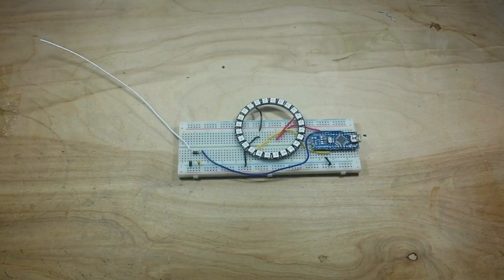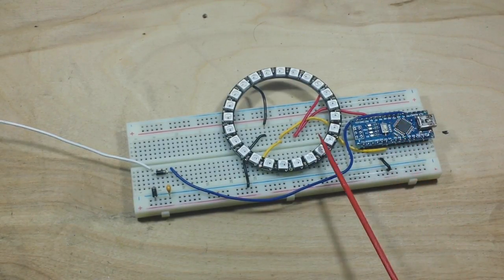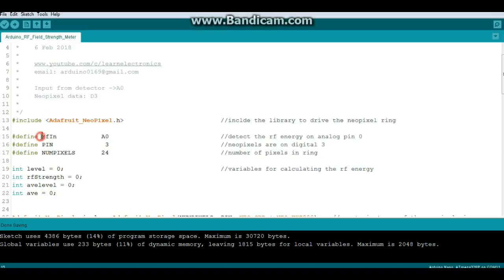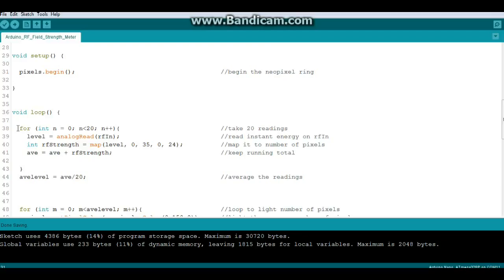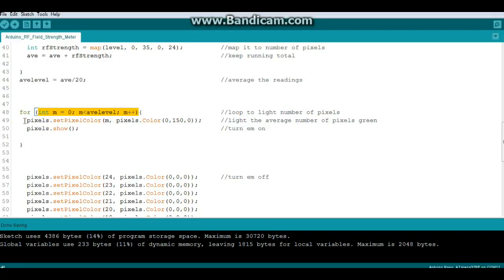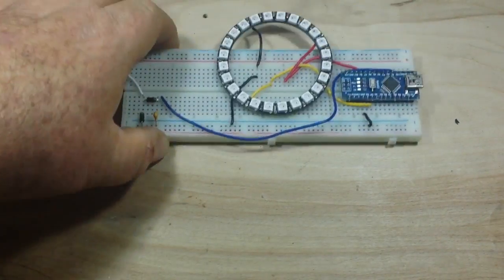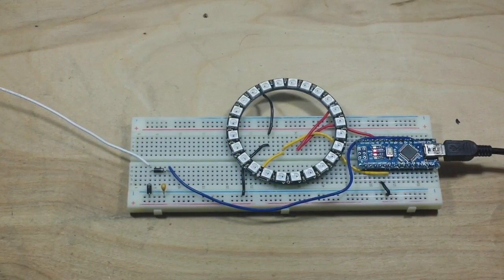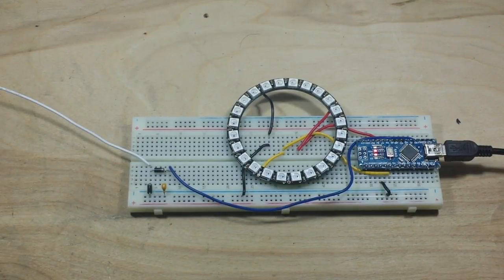Quick and dirty Arduino Field Strength Meter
In this video we design and build a quick and dirty Arduino field strength meter. This project will detect a near-by RF field and light a number of neopixels to show relative strength.

Neopixel ring
Arduino Nano
Schottky Diodes
Multi-layer ceramic caps

If you enjoy projects like this please have a look